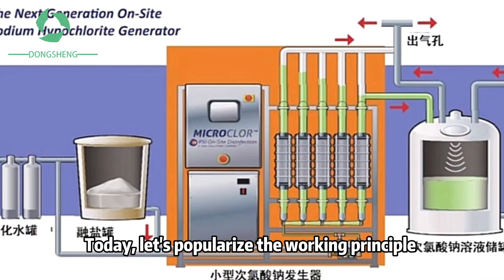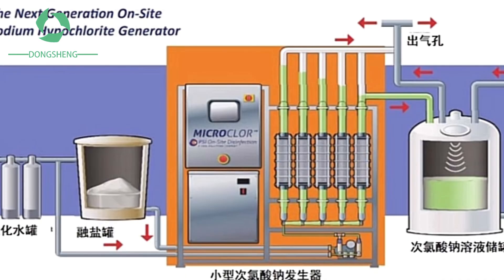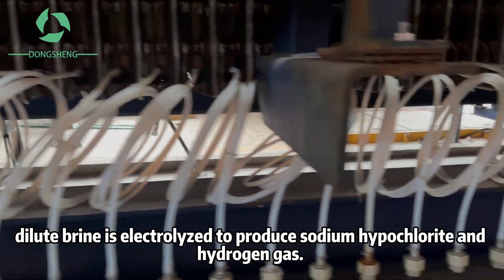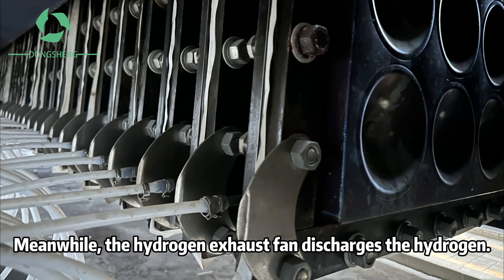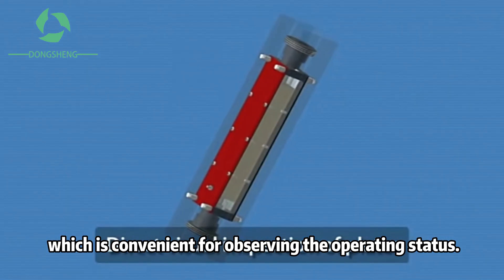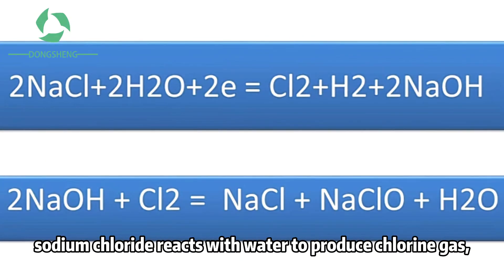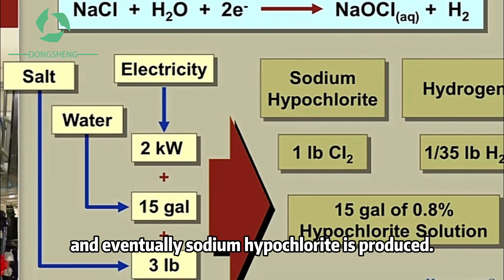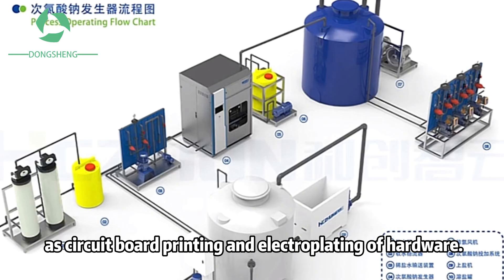Sodium hypochlorite generator principle.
陈平安:
[视频]